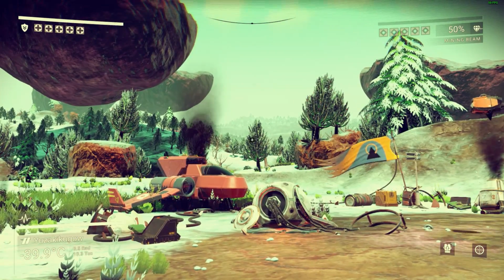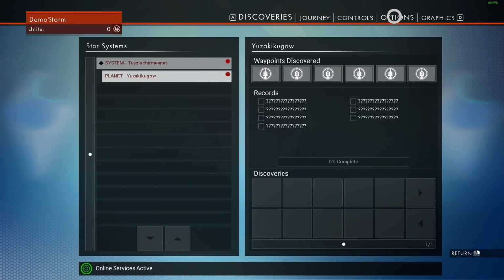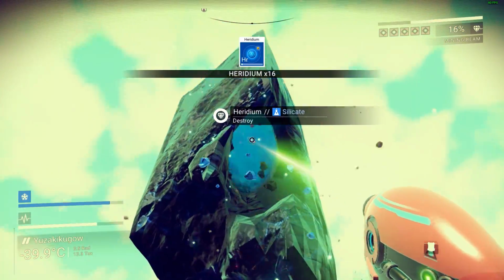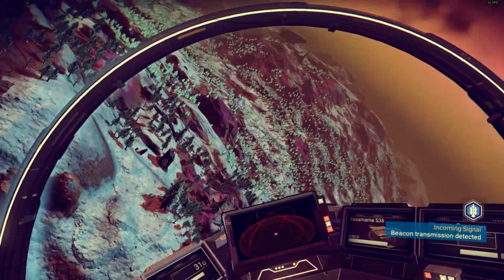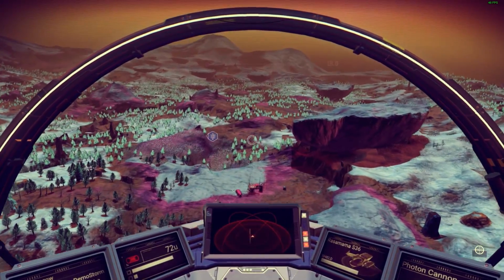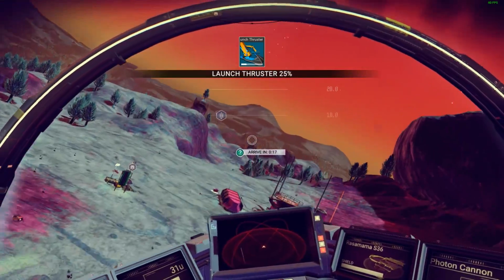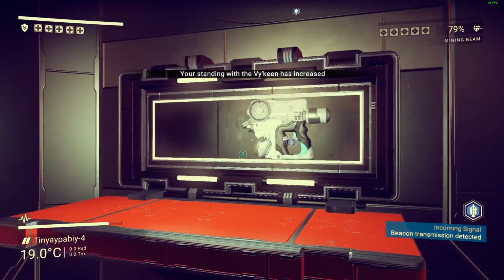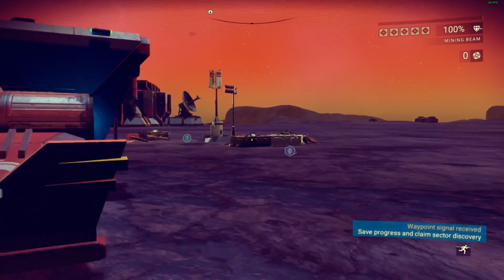No Man's Sky - Pt.1 - ADVENTURE BEGINS/FIRST TAKE OFF (PC)